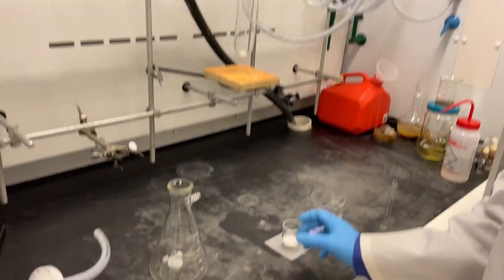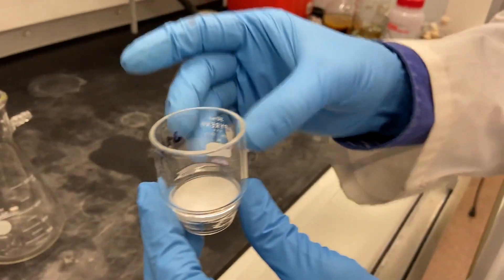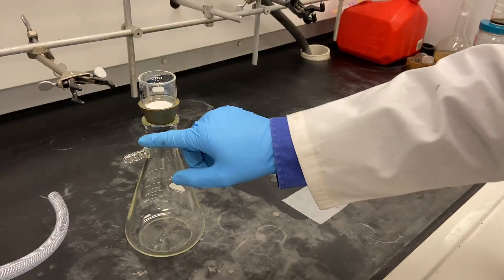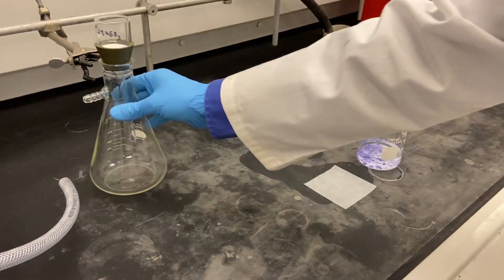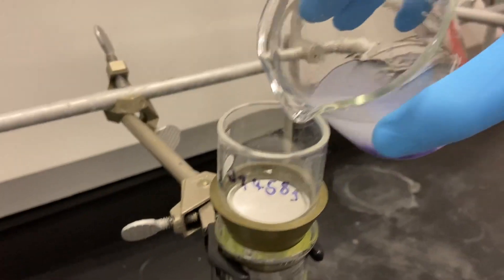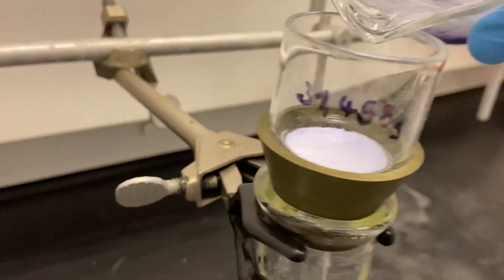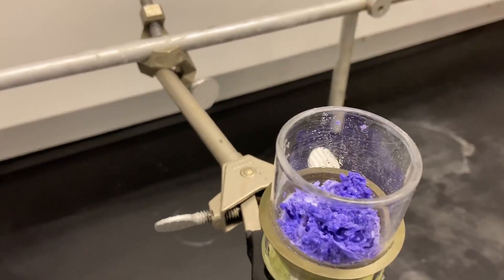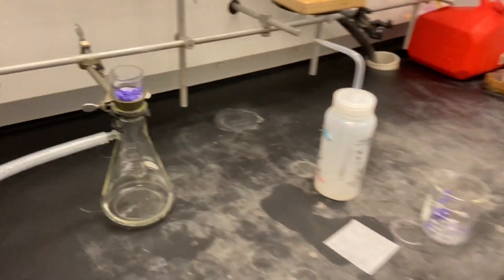Filtering solids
A quick tutorial on how to efficiently and safely filter solids